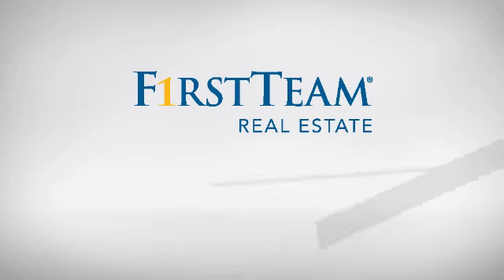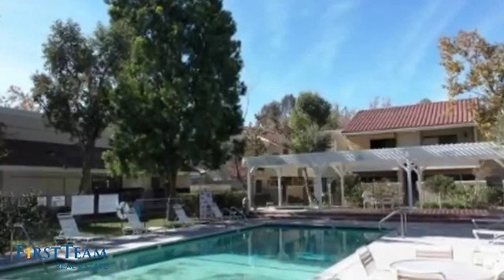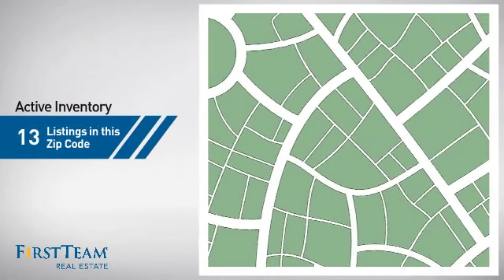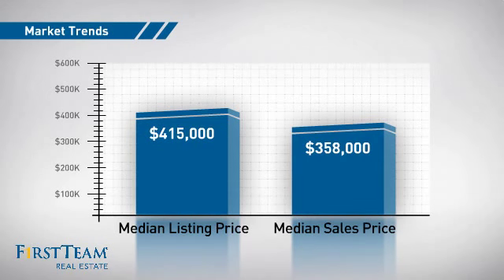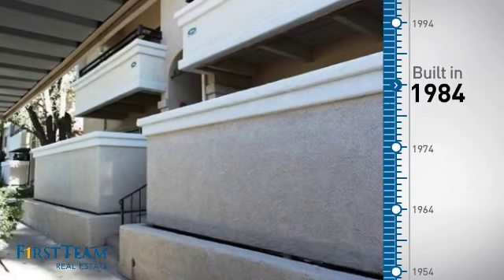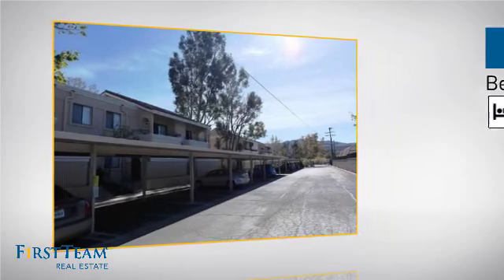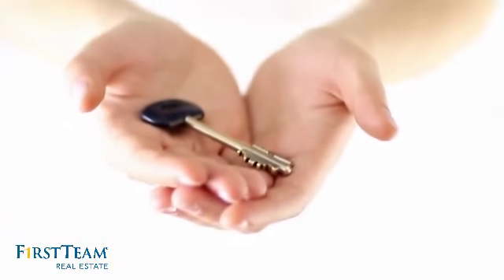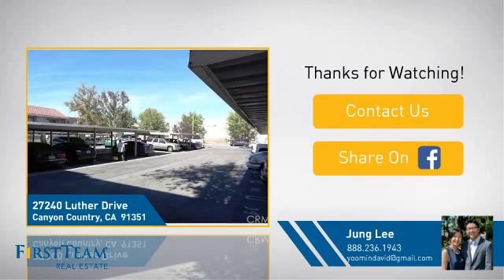27240 Luther Drive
Confetti Townhome in Canyon Country.  Cute Condo with 1 bd & 1 bath, New Granite Countertops & New Cabinets in Kitchen & Bath, New Stainless Steel Appliances, New Wood Laminated Floor, New Recessed Lights, Remodeled Bath, New Two Panel Doors & More.  HOA Amenities includes Pool & Spa, Tennis Courts, Gym and Water & Trash.  Close to Shopping Centers & Freeways.  Must See!!